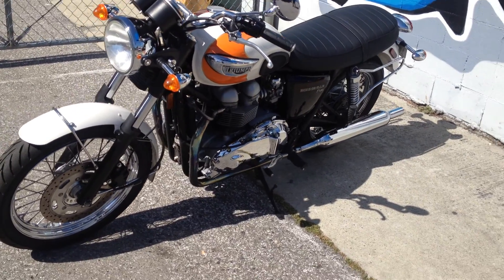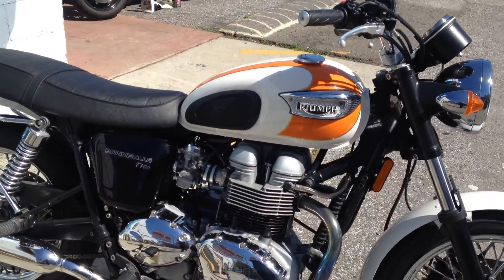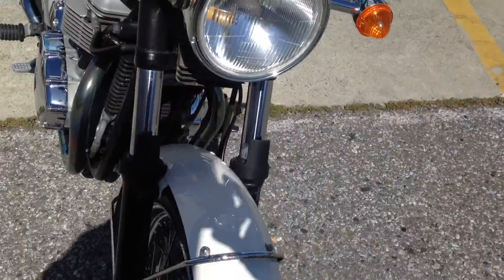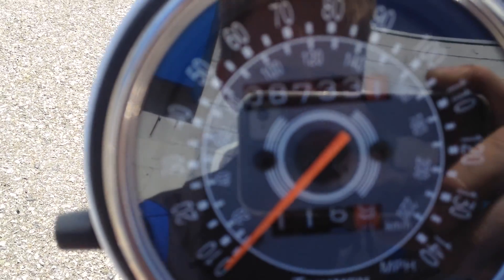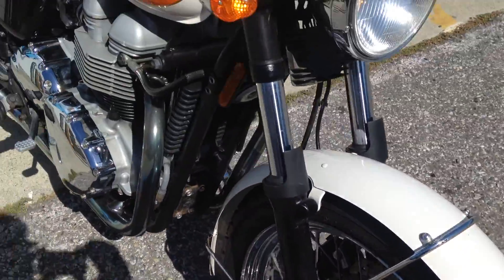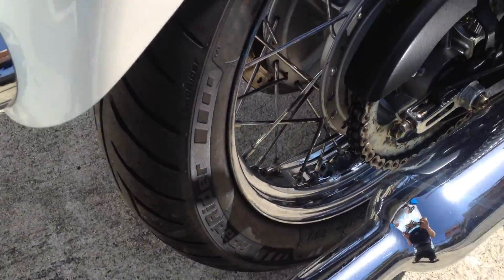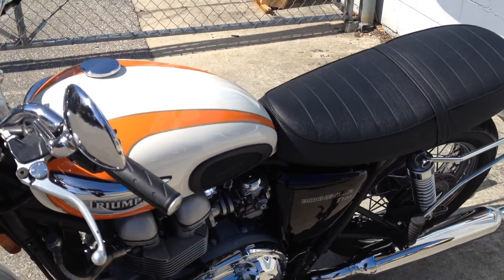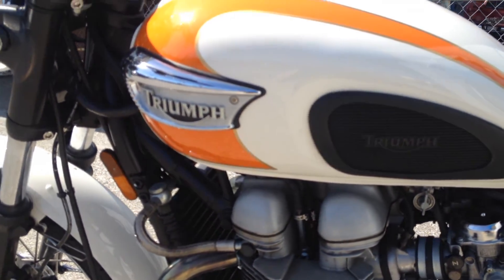2005 Triumph Bonneville T100 Motorcycle For Sale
2005 Triumph Bonnevile T-100
*clean title
*only 8733 miles
*865cc inline two cylinder engine, 5 speed transmission
*looks and runs like new
This motorcycle is offered @ $6495